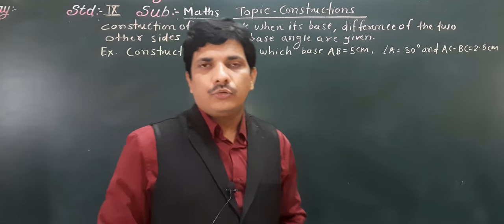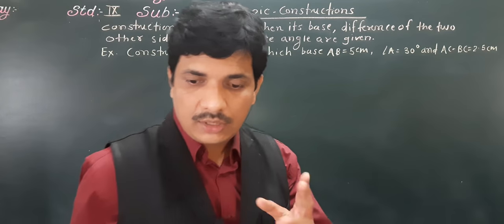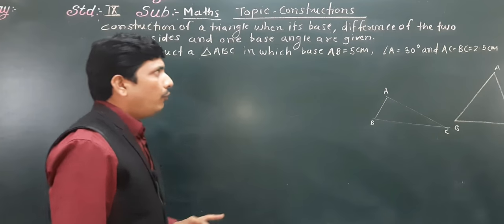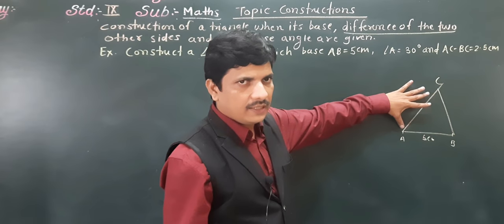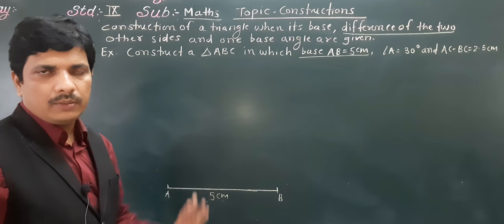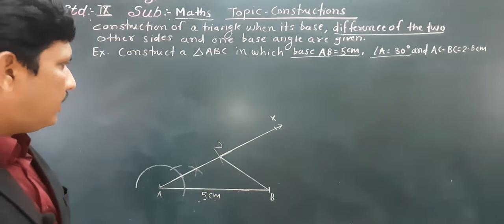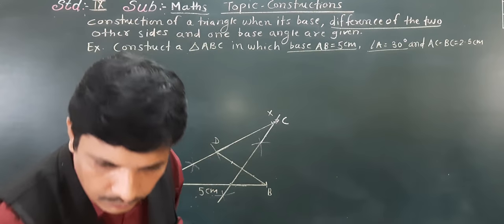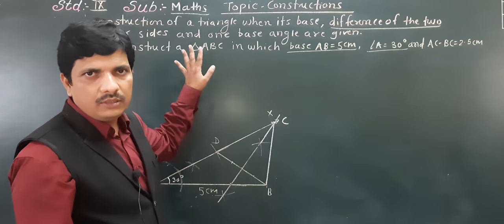CONSTRUCTION IX PART 3